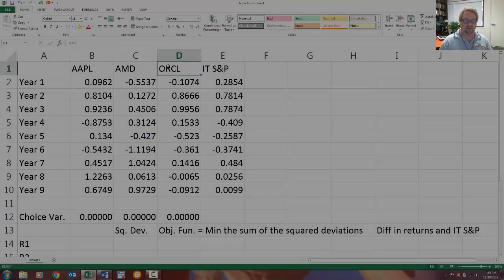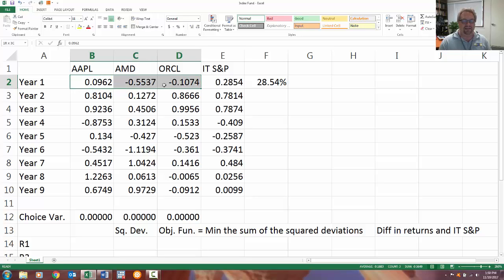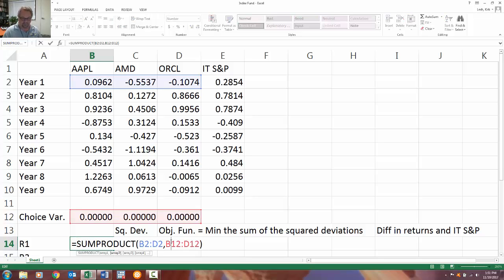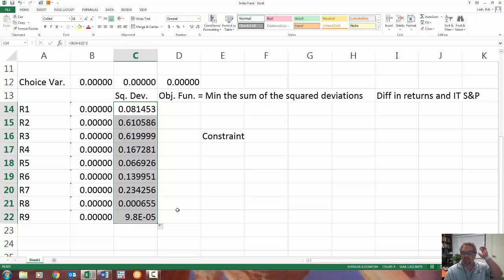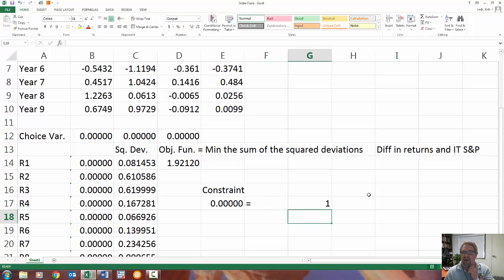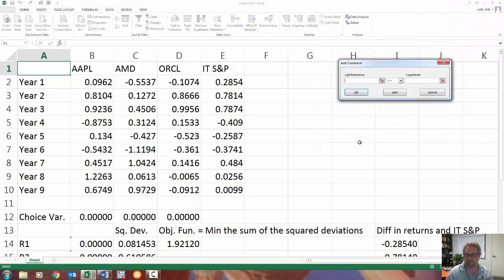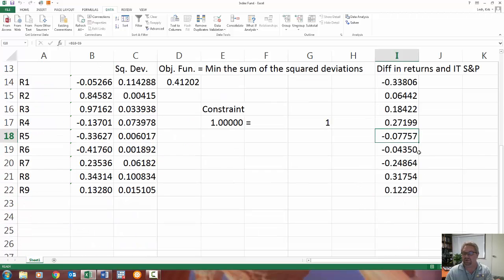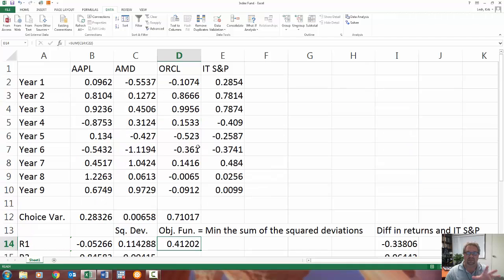Chapter 8 Problem 15